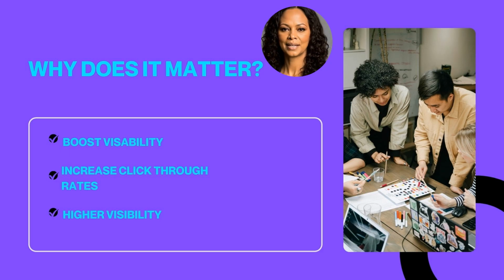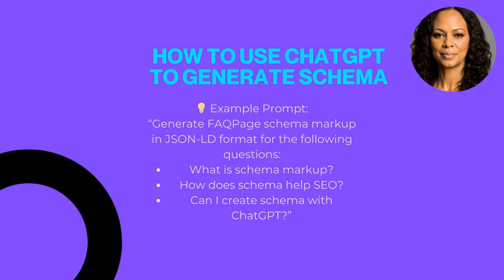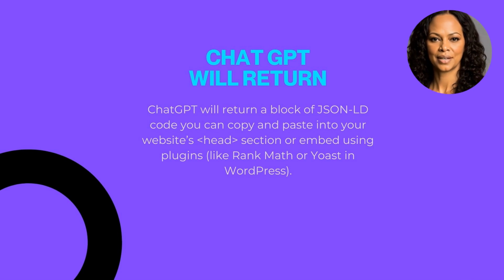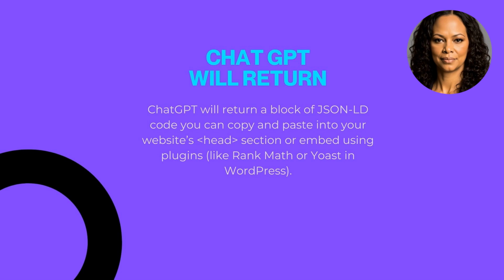What Is Schema Markup? + How to Use ChatGPT to Add It to Your Website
Want to stand out in Google search results with stars, FAQs, and product highlights?
That’s the power of schema markup—structured data that tells search engines exactly what your content is about.
In this video, I’ll explain:
What schema markup is (in simple terms)
Why it's essential for SEO and visibility
The different types of schema (FAQ, product, local business, and more)
How to use ChatGPT to generate schema code for your own site
Where to place schema code on your site + how to test it
Whether you're a beginner or looking to level up your website SEO, this video will show you how easy it is to get started—no coding required.

What is schema markup
Schema markup tutorial
How to use schema for SEO
Add schema markup to website
Rich snippets Google
Structured data SEO
JSON-LD schema example
SEO boost with schema
ChatGPT for schema markup
Schema for small business websites